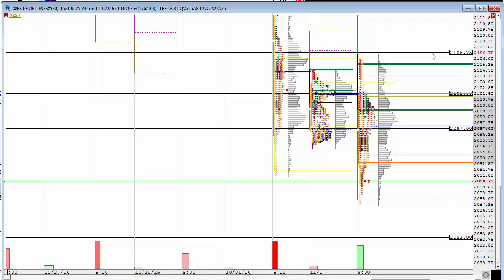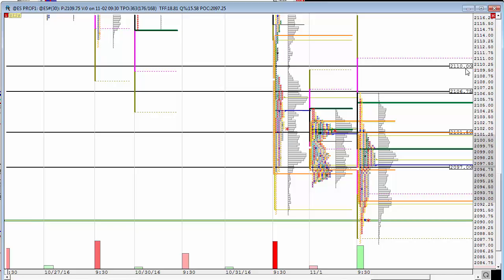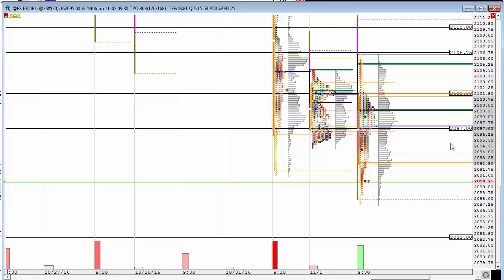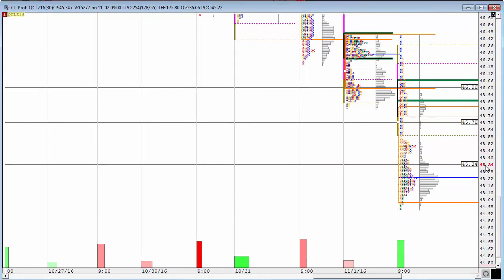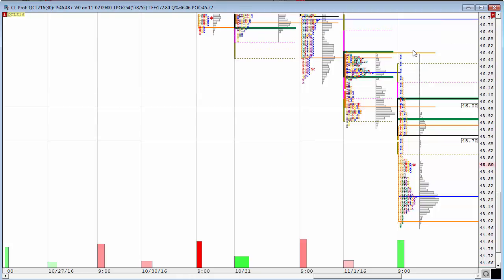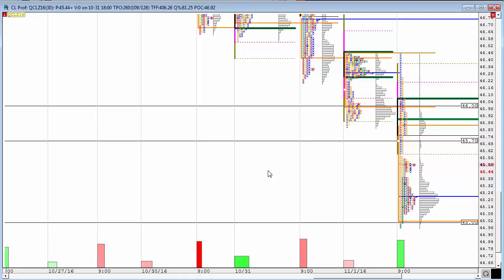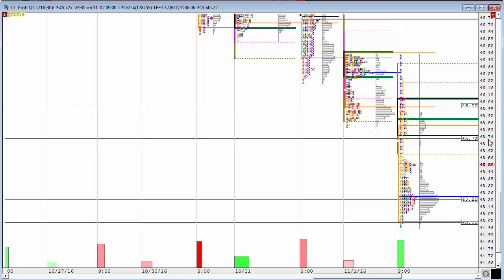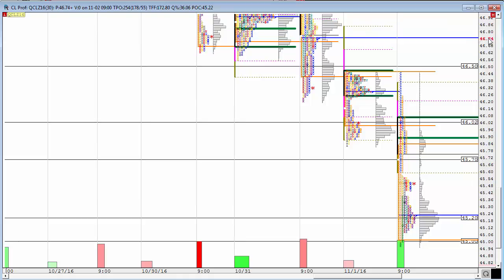Market Profile Video Analysis By Profiletraders.com. E-mini S&P Futures, Crude Oil Futures. 10/02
ALL 5 Courses+ 1 Year Live Trading Room: $550.00
Risk Disclosure: Futures and forex trading contains substantial risk and is not for every investor. An investor could potentially lose all or more than the initial investment. Risk capital is money that can be lost without jeopardizing ones’ financial security or life style. Only risk capital should be used for trading and only those with sufficient risk capital should consider trading. Past performance is not necessarily indicative of future results.
All trades presented should be considered hypothetical and should not be expected to be replicated in a live trading account. Risk Disclosure: Futures and forex trading contains substantial risk and is not for every investor. An investor could potentially lose all or more than the initial investment. Risk capital is money that can be lost without jeopardizing ones’ financial security or life style. Only risk capital should be used for trading and only those with sufficient risk capital should consider trading. Past performance is not necessarily indicative of future results.